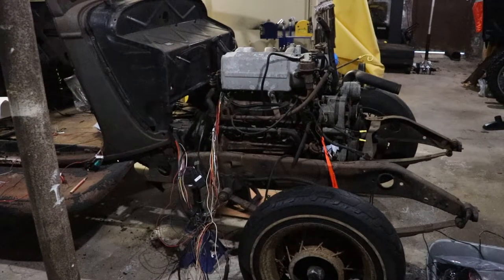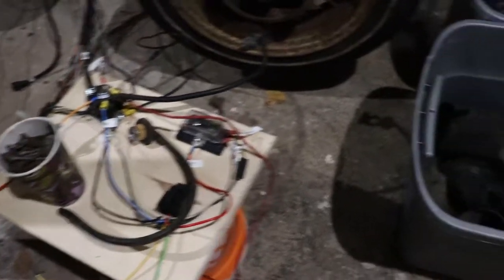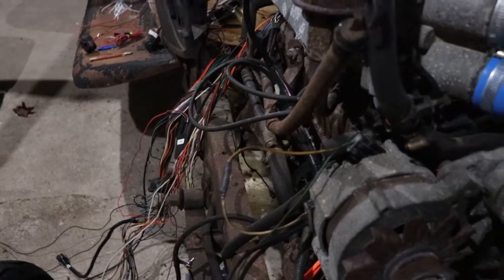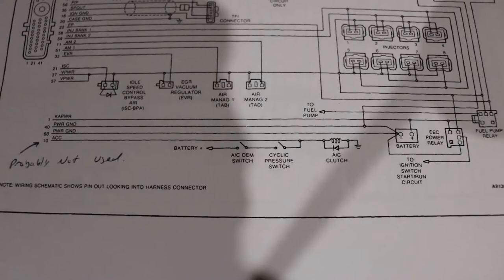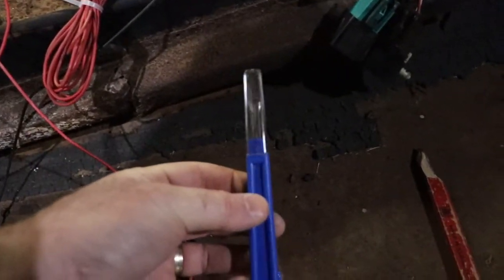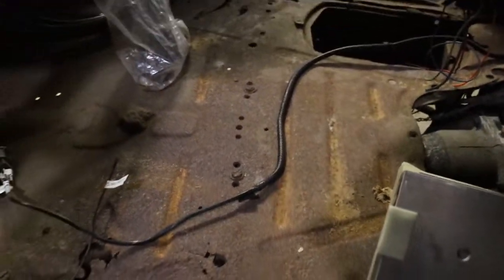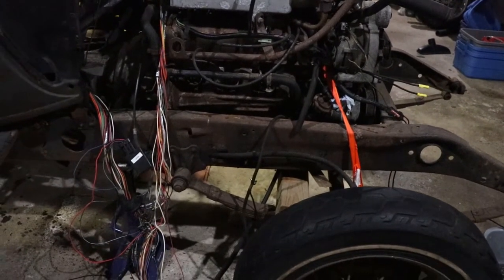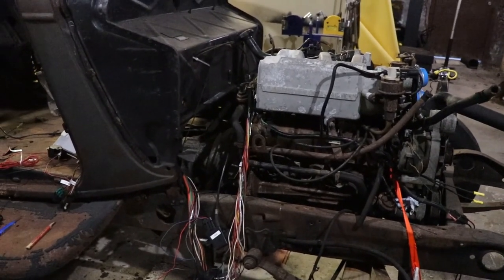Ford 5.0 Wiring Harness Separation Standalone EFI EEC-IV Engine Installation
Video on how I separated a 5.0l from a 1987 Ford Econoline E-150 full wiring harness for installation in a 1934 Hupmobile 417W.  I have not spliced any of the wiring in the original harness, all I did was remove things like the lighting, HVAC, cluster, etc.  AOD transmission, VSS, 2G alternator, fuel sender, EFI. HOW TO DIY

-Fuel Link: SN34,
-Ford EEC-IV Breakout Box: Various (be aware of the pin count),